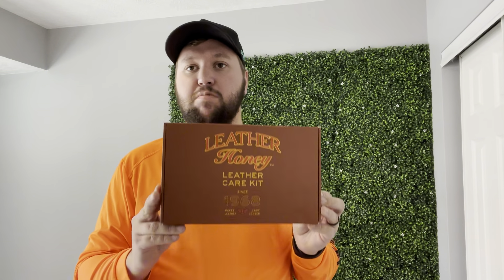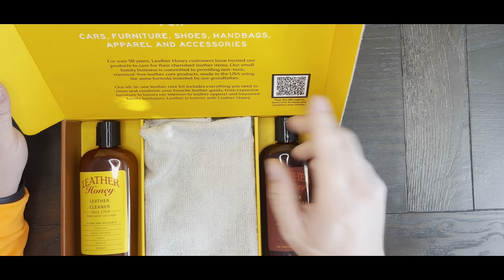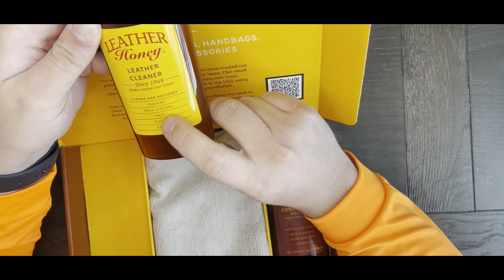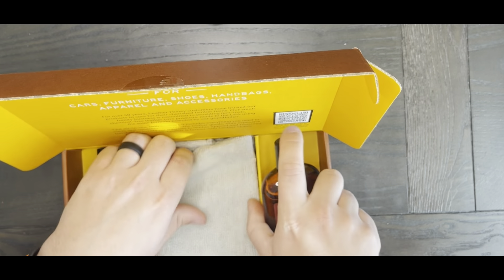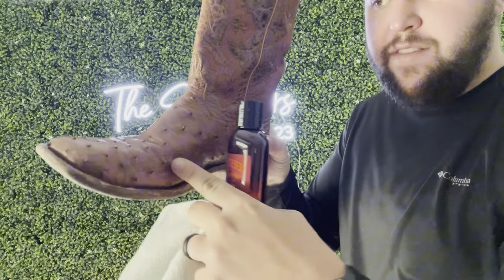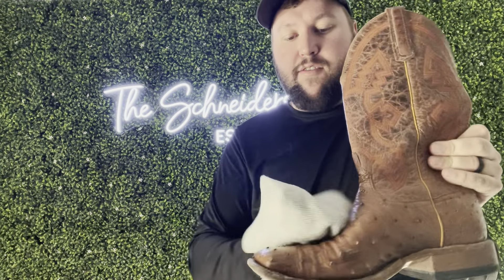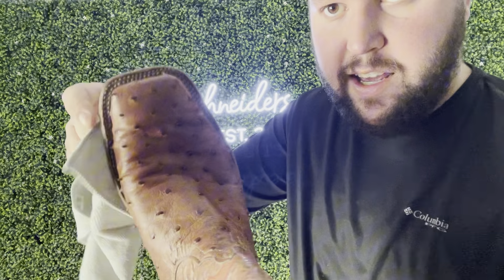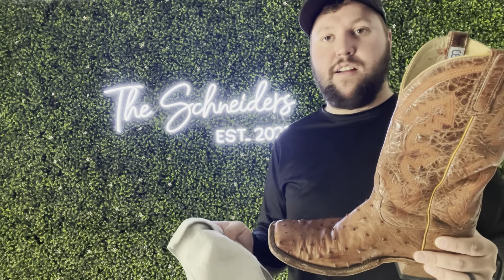Leather Honey Kit | Honest Review